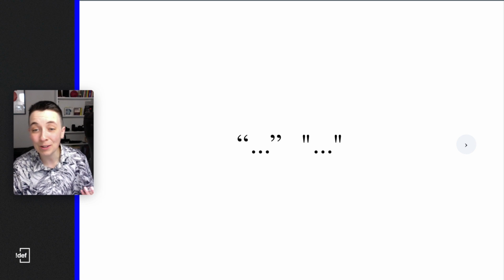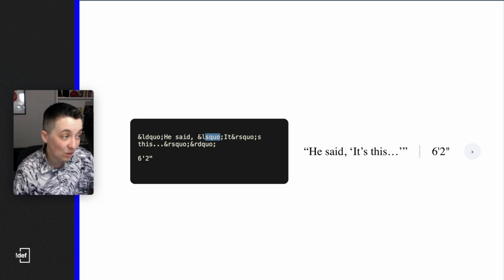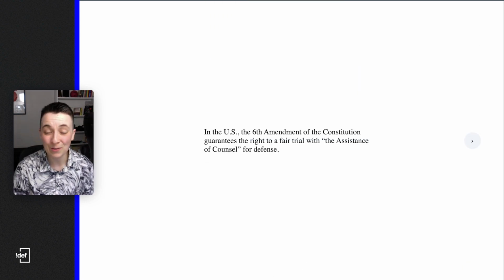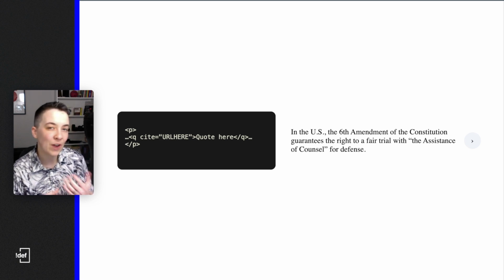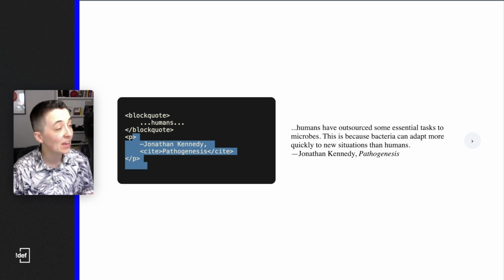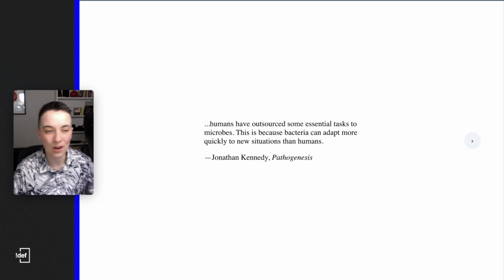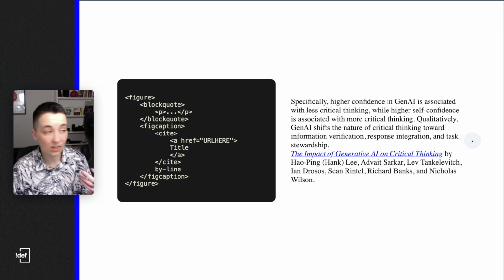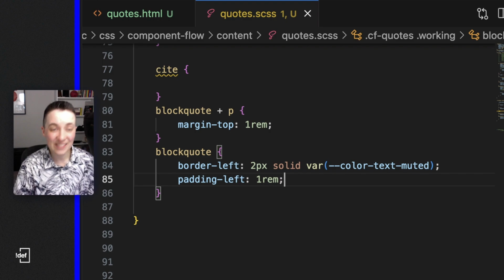Guide to Quotations and Citations in HTML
Quotes (inline and block), citations, figures. This is your guide to references within HTML content to other text or published works.

Warning: this is a deep dive!

00:00 - Get ready
00:08 - Are You Using the Wrong Quotes?
02:52 - The Sketches
03:56 - Inline Quotes
06:00 - Blockquote with Citation
07:14 - The Cite Tag
08:34 - Article Logic Interlude
09:13 - References to Titles
10:15 - Quotes within Figures
11:23 - Long Quotes
13:26 - The Why